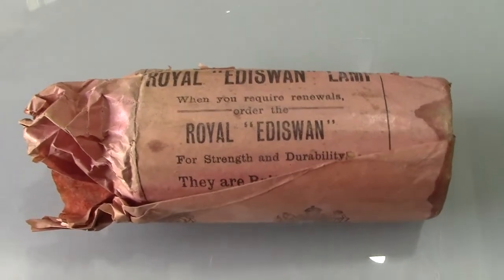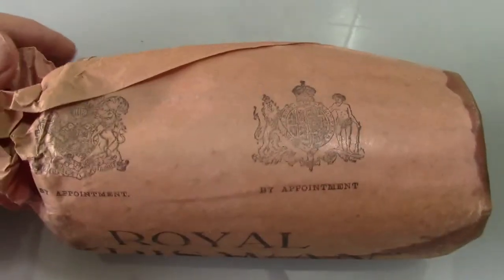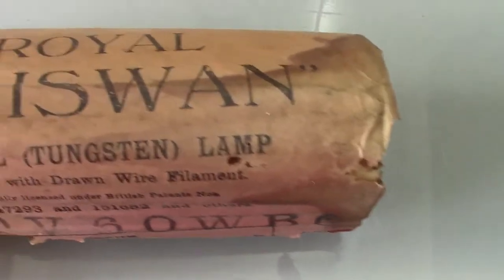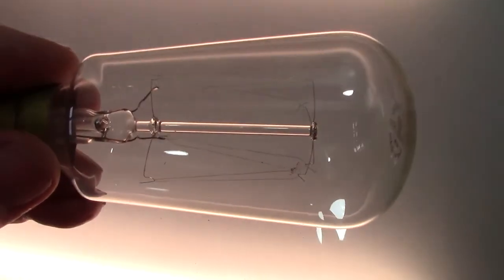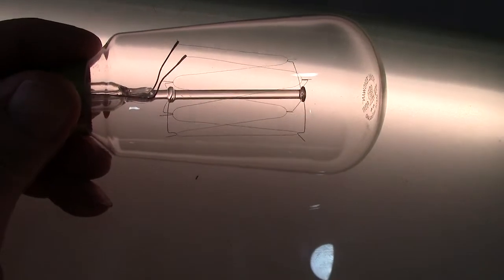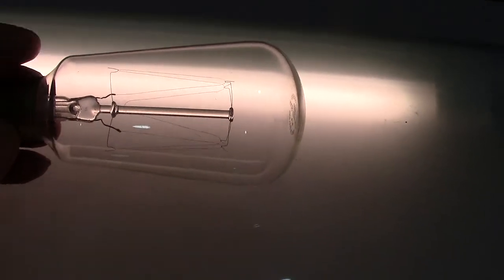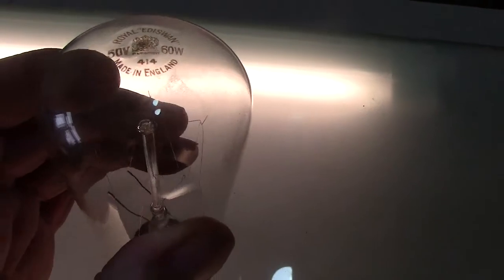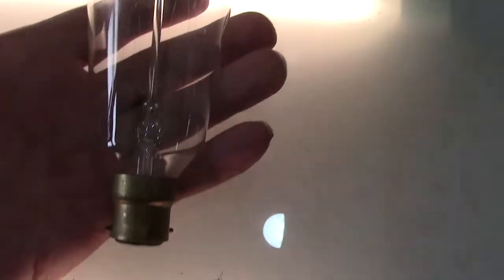Ediswan vintage 50v Squirrel Cage Lamp 1950s ?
These were used in the Telephone Exchanges which run on 50v.